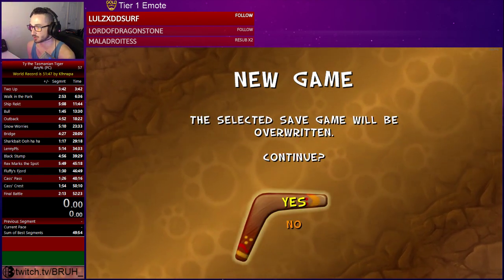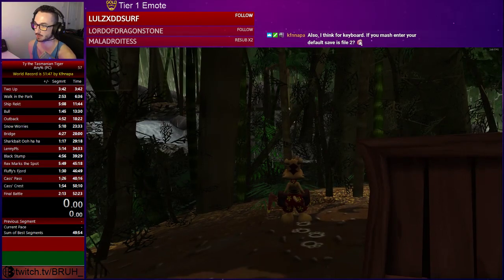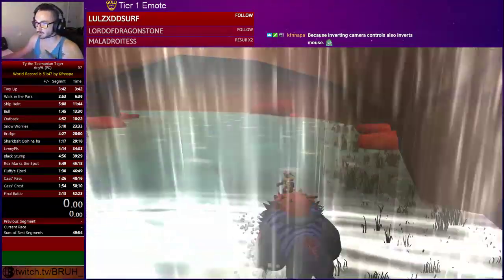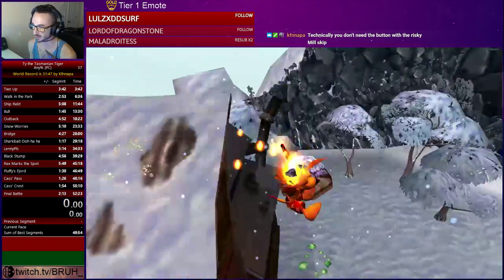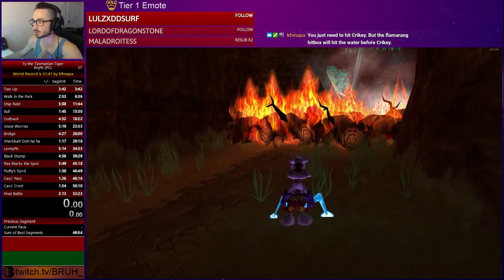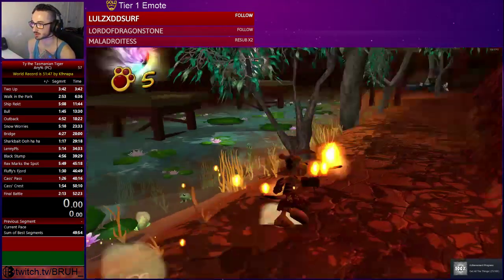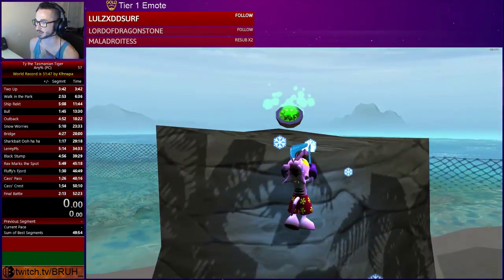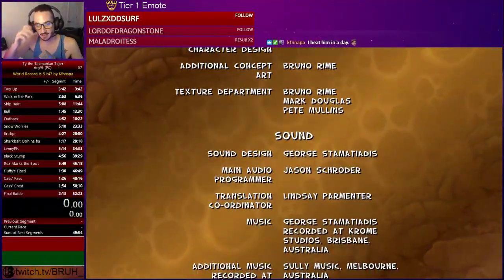Ty The Tasmanian Tiger 51 TE [Pre Gate Skip Any%] Speedrun Tutorial - 2018 Optimizations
This is my Any% speedrun tutorial that includes changes and optimizations that were discovered since the last tutorial video was made.  I include my unique set ups and strats, including the intermediate strats (but not fully explained). I mostly explain the advanced routes/strats. Beginners can also use this video to learn the run, but are advised to seek some of the easier routes/strats that is explained in the earlier tutorial video by Kfnnapa.

Video Times for Major Tricks:
Extended Glide 5:51
Walk Skip          9:46
Ship Clip         15:40
Quicc sand     18:27
K&M outback 27:14
Mill Skip          40:09
Fast Turkeys  50:50
Lyre Skip         54:04
Frill Jump     1:06:03
Fast Boonie 1:13:24
Bilbie skip    1:15:23
Boats            1:16:44
Lava Egg      1:18:17
Tree Skip      1:25:40
Fast cass     1:27:41

The Ty speedrun website (with discord and guides) can be found